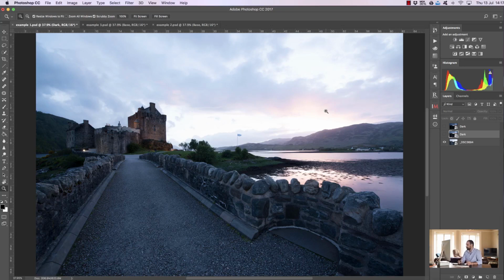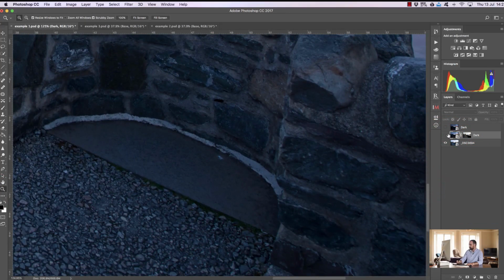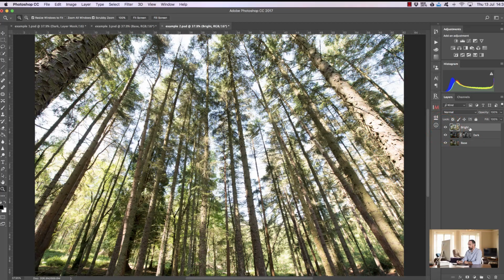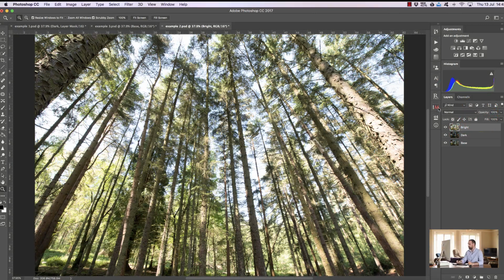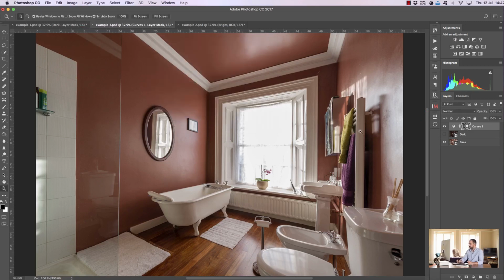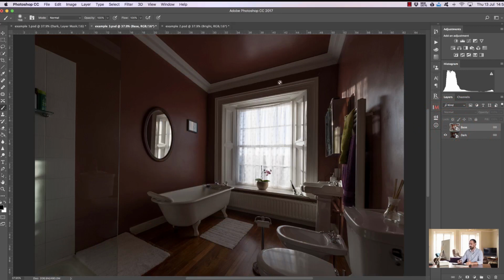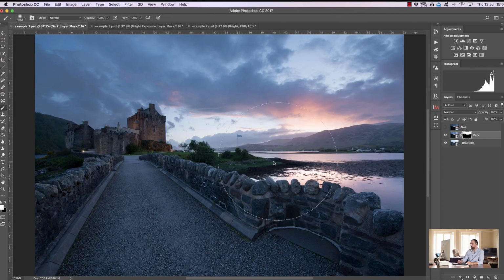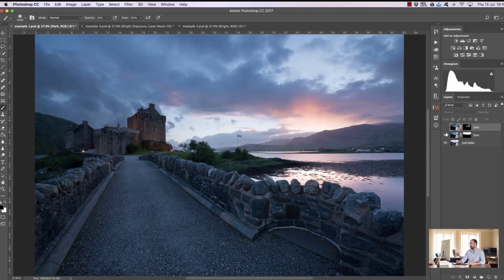Luminosity Mask and Apply Image in Exposure Blending (Landscape Photo Editing) 08